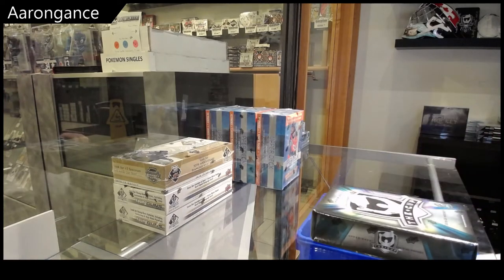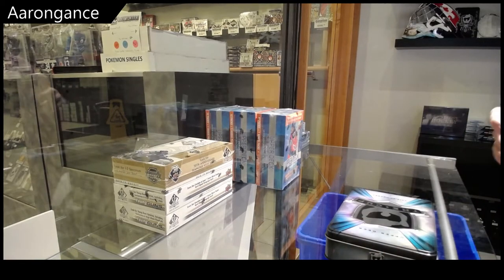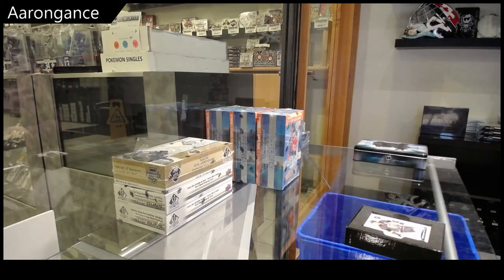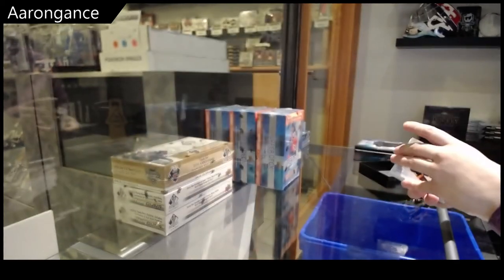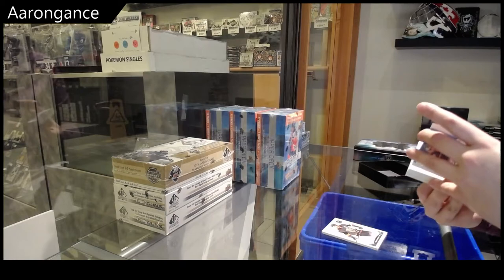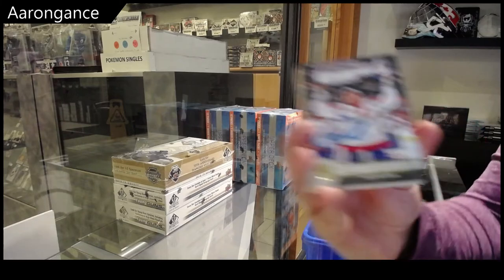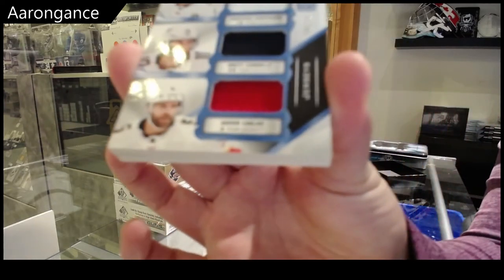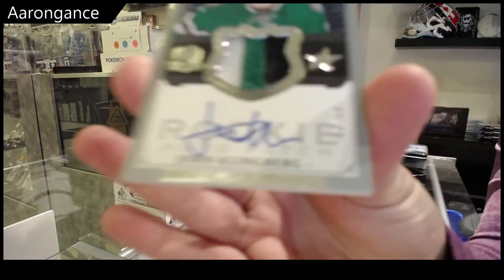Aarongance's 19-20 Upper Deck The Cup Hockey Box Break